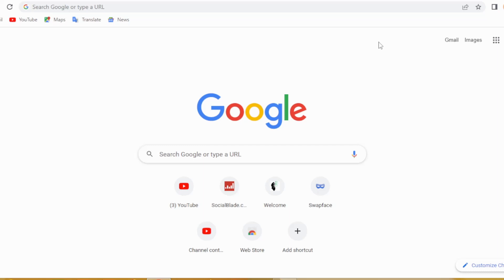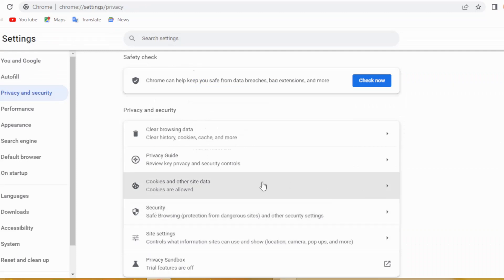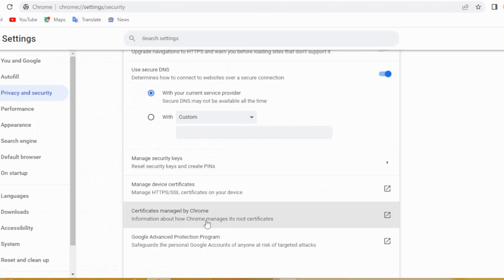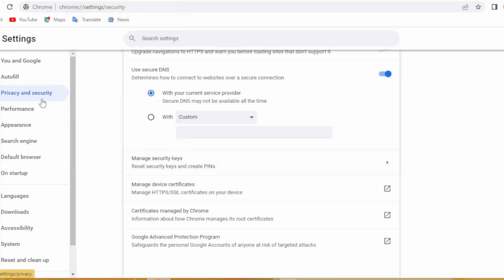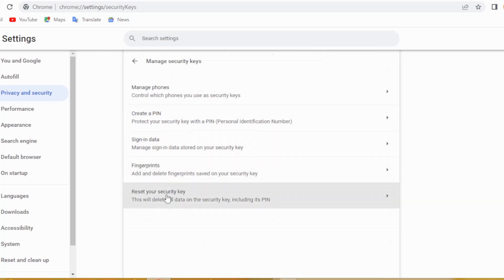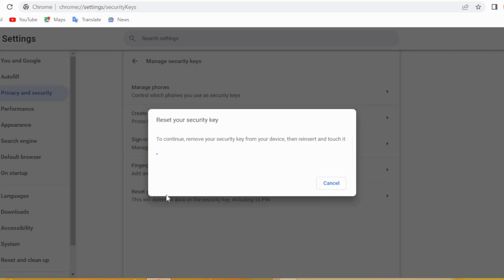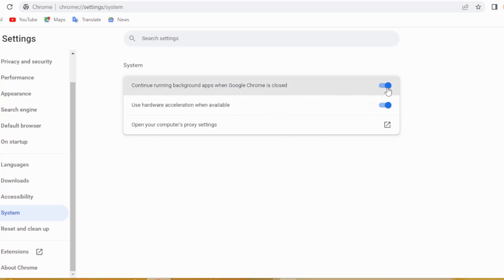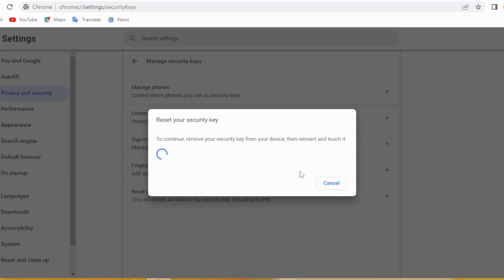Unblocked websites for school 2023 | best unblocker for school chromebook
This video will be showing you how to unblock all websites on a school chromebook with a awesome site named Ruby, an advanced site complete with apps, a highly customizable settings page and more! Note that this content does not show you how to gain free access to audio content, audiovisual content, full video games, software. Have fun unblocking!